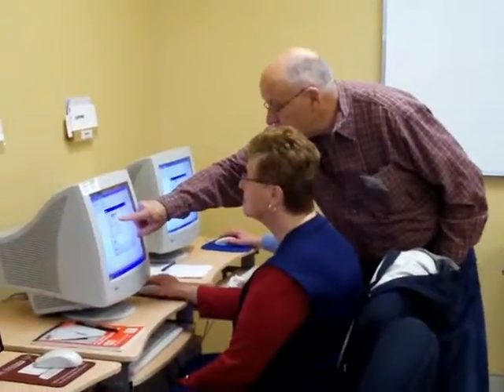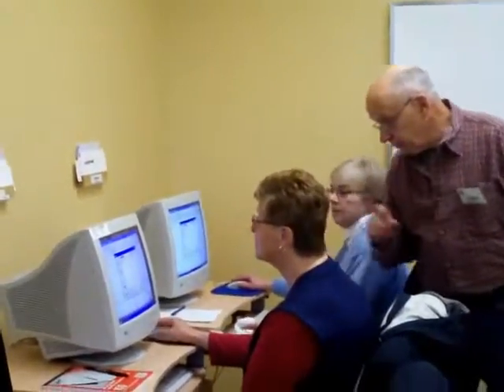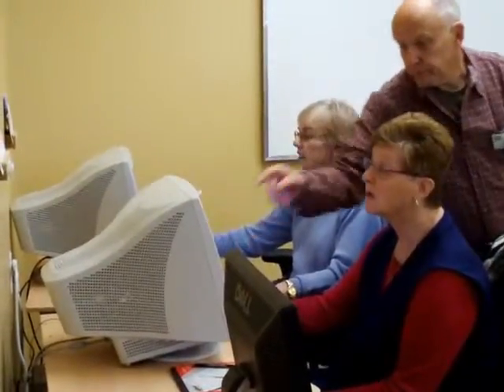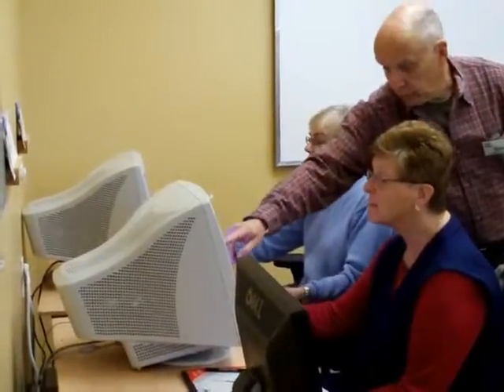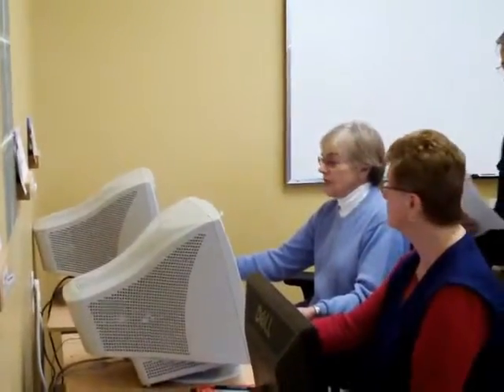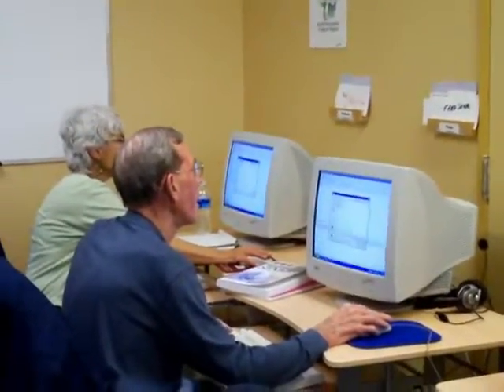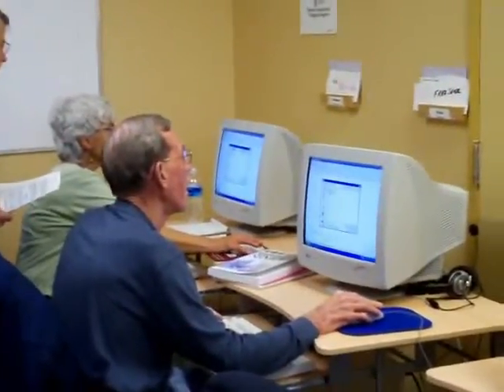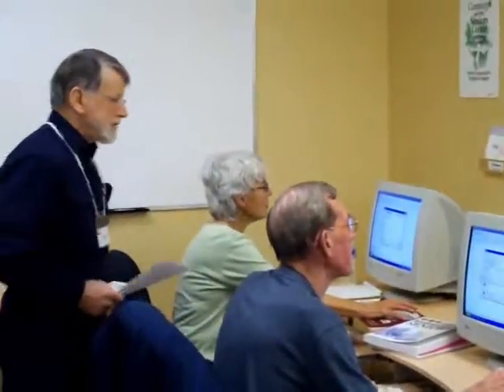Computer Class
Getting up to date with the latest software.